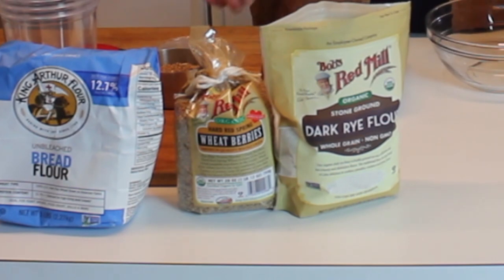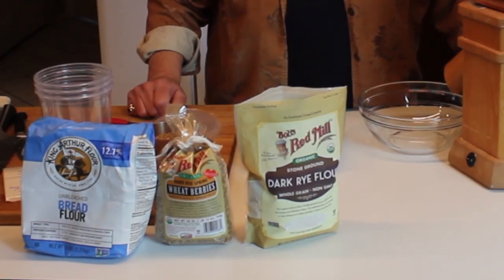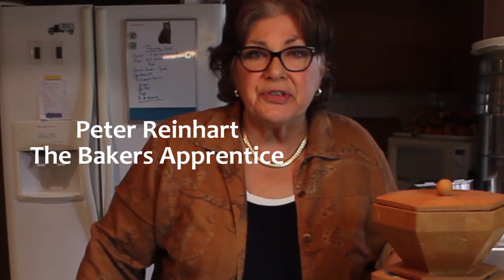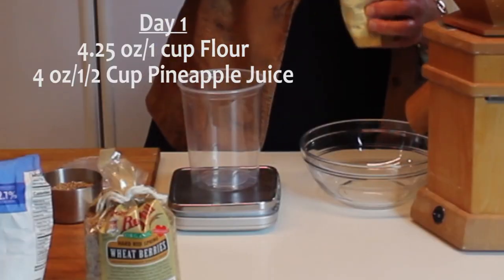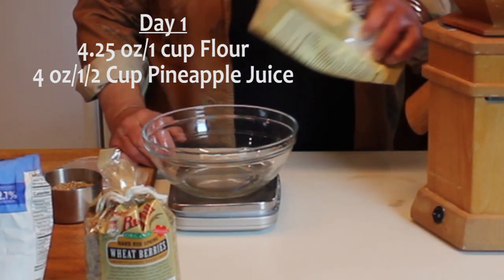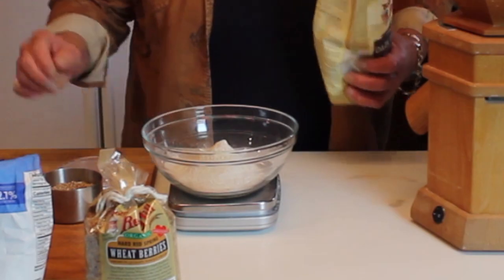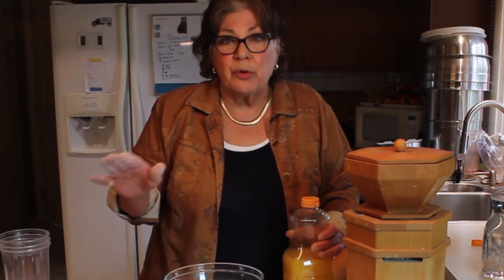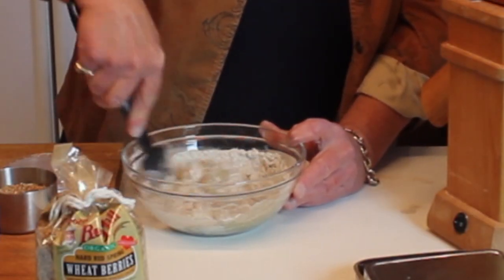Sour Dough Starter Day 1 April 16 2020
Lets have a Sour Dough-along.  This is day 1.  A 5 day starter that you can keep going indefinitely.  After the 5th day, we will start the bread of which there are many variations.  Since flour and yeast are hard to come by, I share with you 3 options of different flours, 1 fresh milled through my Stone Mill, from which to compare.  I ended up buying the wheatberries, 25# of hard spring red and 25# of soft white winter from Palouse Brand in WA state. The first for Bread/strong flour and the latter for All purpose. And this is the link to the store I bought my KoMo mill from many moons ago.  They also have the Mockmill for those interested.  Not such a bad way to go and you can hand these down to others